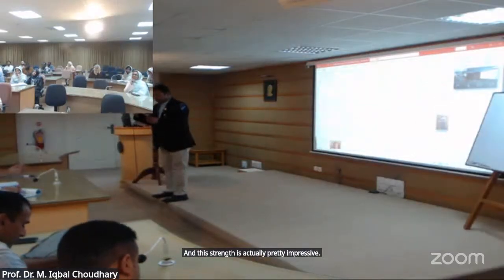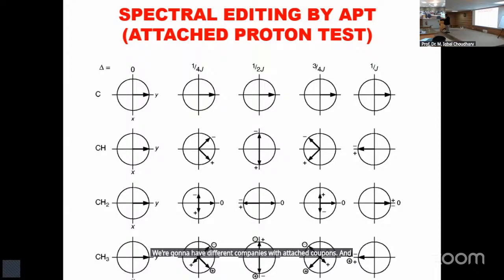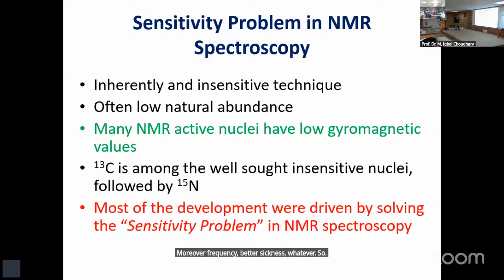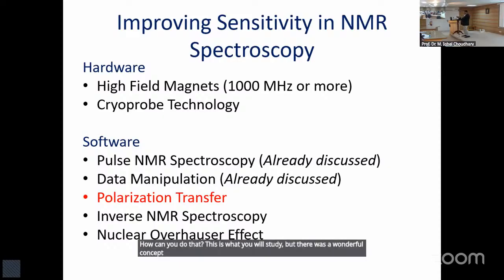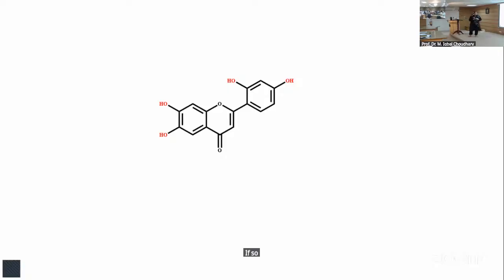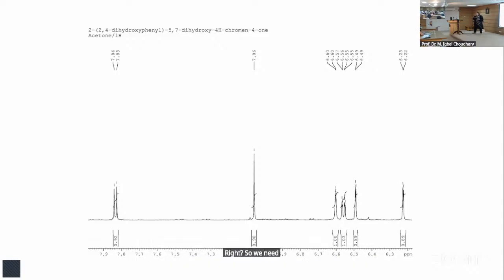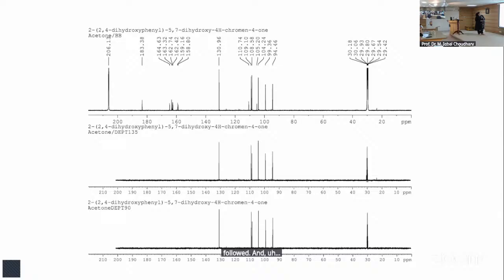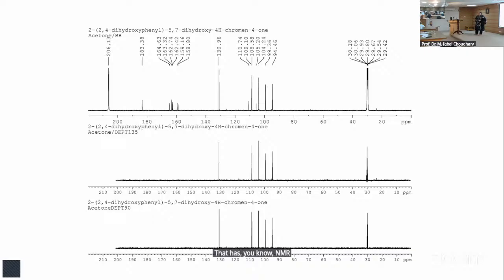Modern Nuclear Magnetic Resonance Spectroscopy (NMR)